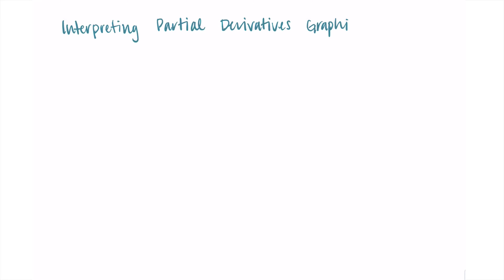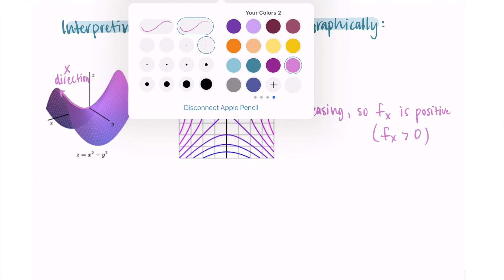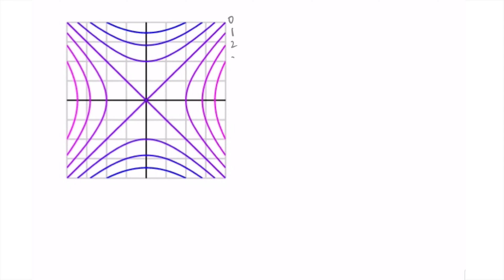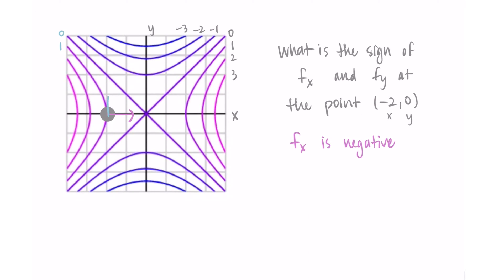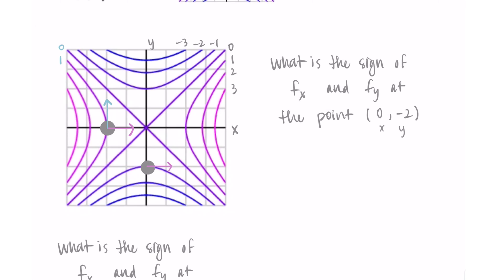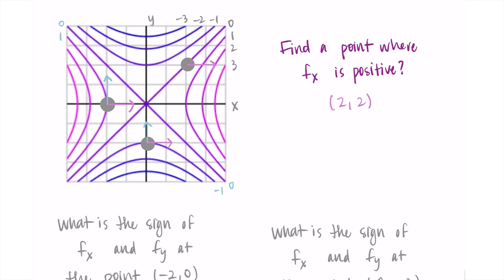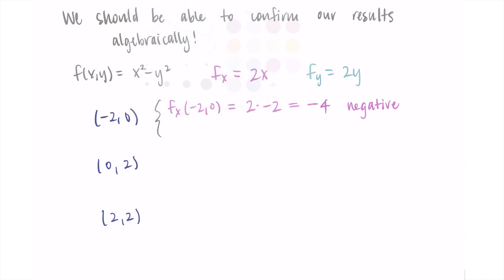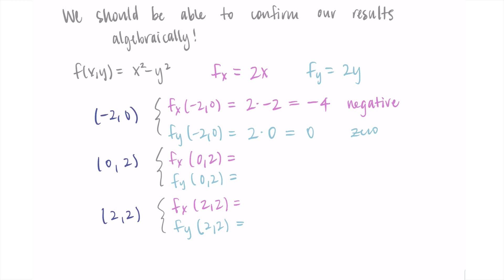Interpreting Partial Derivatives Graphically (unedited)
In this video, we explore how partial derivatives can be interpreted graphically as change in the x-direction and change in the y-direction.